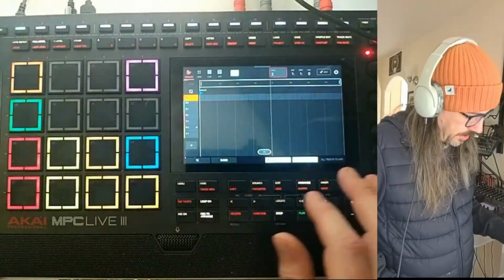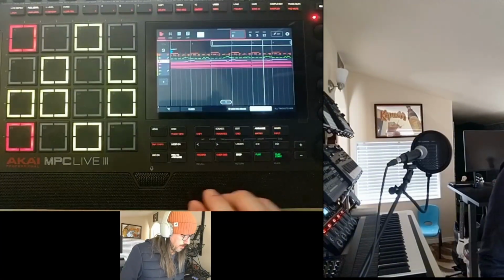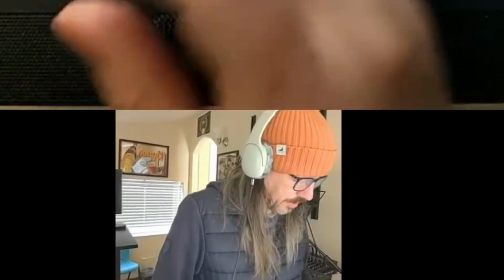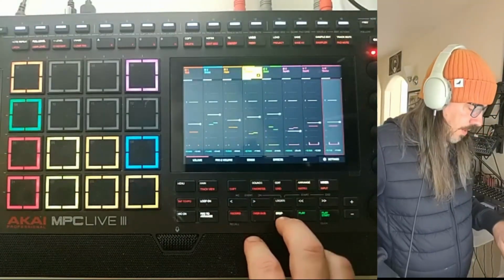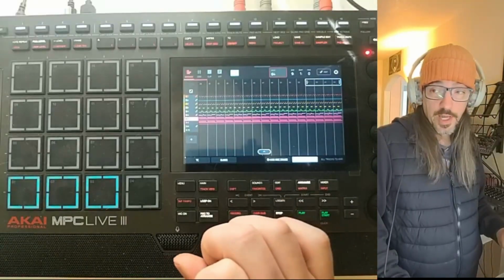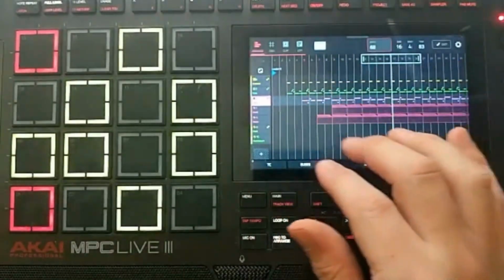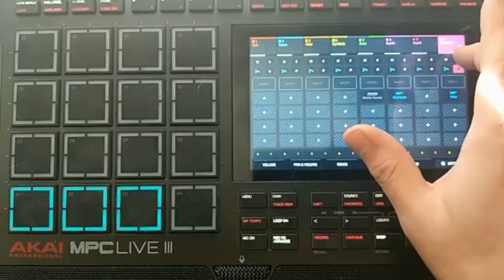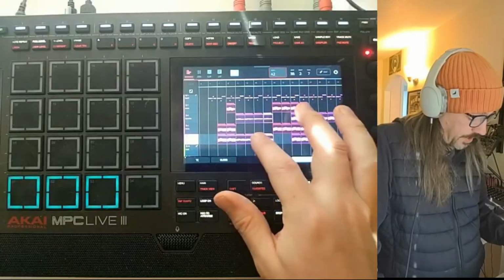Making A Beat on MPC - No samples, just Sax and Midi - Full process from beginning to demo beat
Join me as I jump on the MPC and make a beat from scratch using my sax and midi plugin instruments. I'll go all the way from starting drum beats to a finished demo in under half an hour with plenty of tips and tricks along the way.